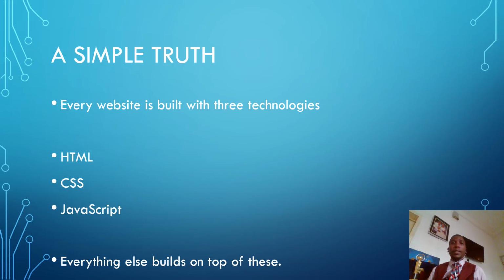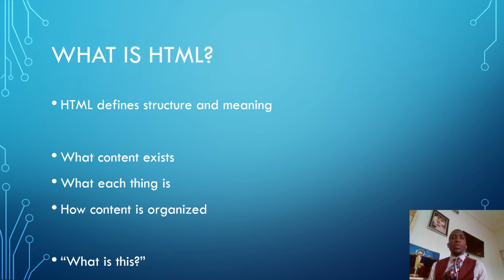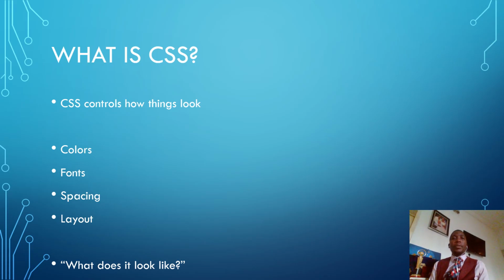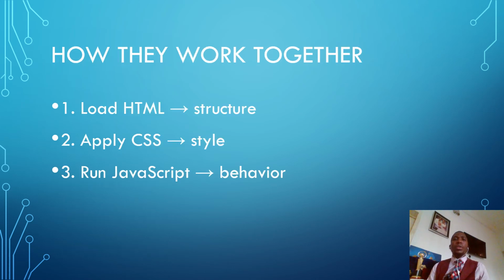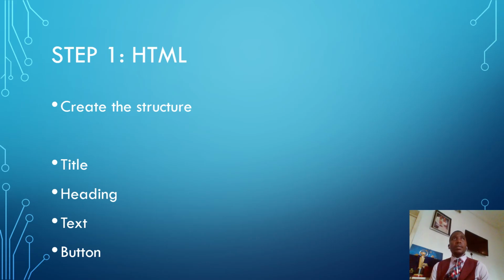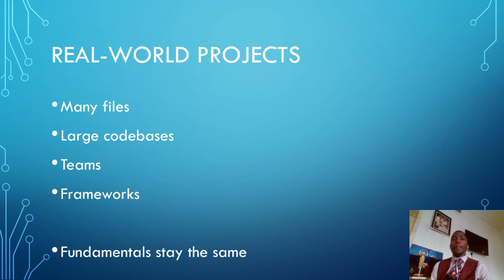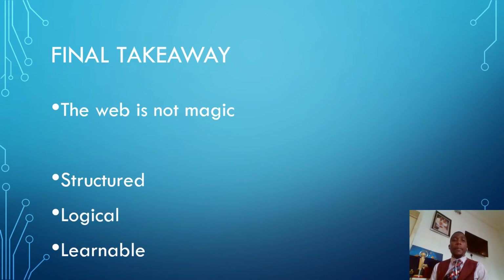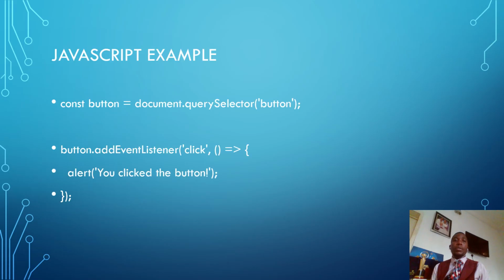HTML, CSS & JavaScript Explained | Build Your First Web Page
What actually happens when you open a website?

HTML — structure and content

CSS — design, layout, and appearance

JavaScript — interaction and behavior

This video is designed for:

Beginners with no prior web development experience

Students and professionals from non-computer-science backgrounds

Anyone curious about how websites and web apps are built

What you’ll learn:

The difference between HTML, CSS, and JavaScript

How these technologies work together in the browser

How to build a simple web page from scratch

A clear mental model for understanding modern websites

No frameworks. No jargon overload. Just the fundamentals explained clearly.

What HTML, CSS, and JavaScript are

How browsers process a web page

Building a basic web page step by step

Real-world context for modern web development

Absolute beginners

University students

Product managers, designers, analysts

Anyone who uses the web and wants to understand it better